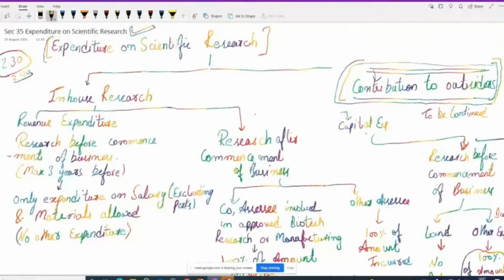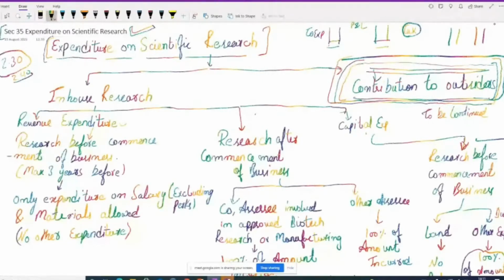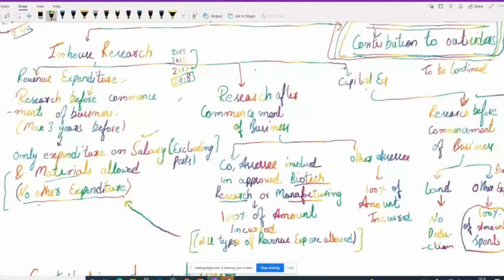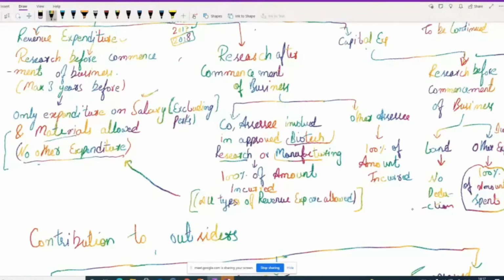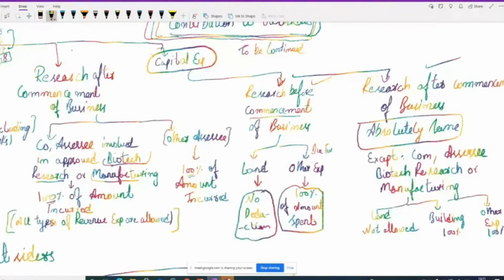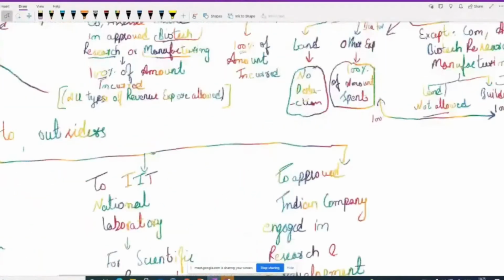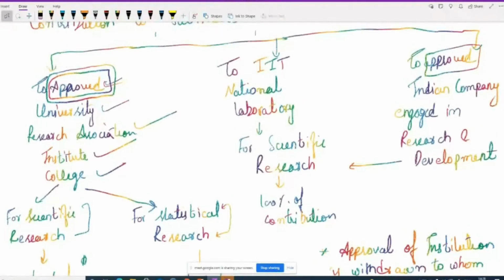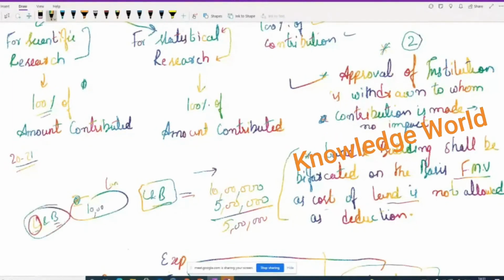PGBP Section 35 Expenditure on Scientific Research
What type of expenditure the Section covers For broader understanding, the expenditure, which is deductible u/s 35, can be divided into 2:
 A. In house research
 1. Revenue expenditure
2. Capital expenditure
 3. Expenditure on approved in house research

B. Payment to outsiders
 1. Contribution to approved research association
 2. Contribution to approved national laboratory etc.
 3. Contribution to Indian scientific research company Let us discuss in detail one by one.